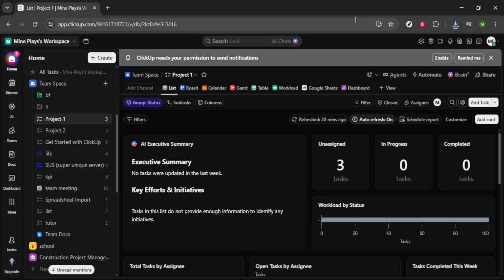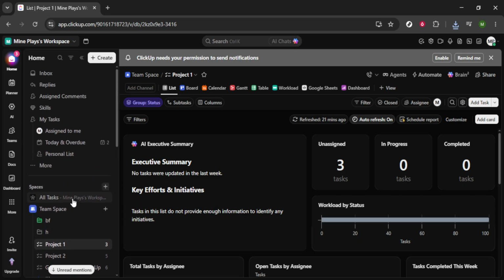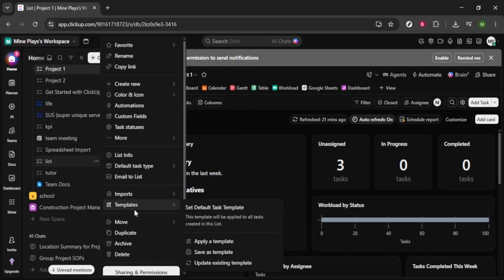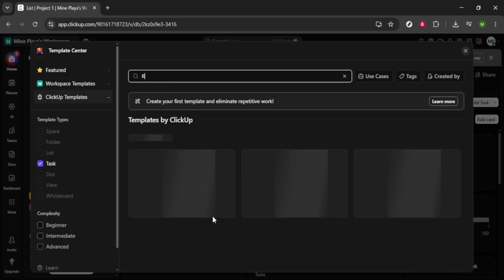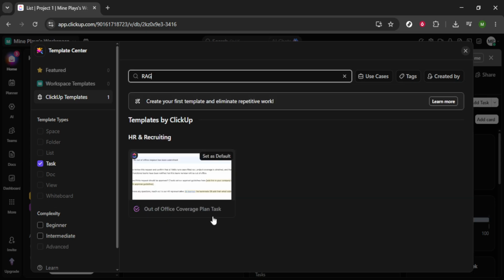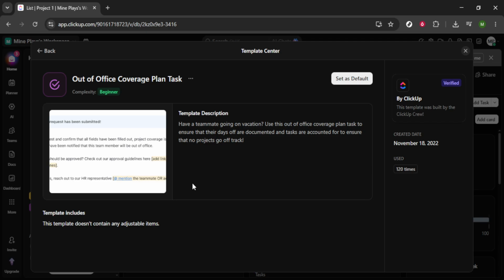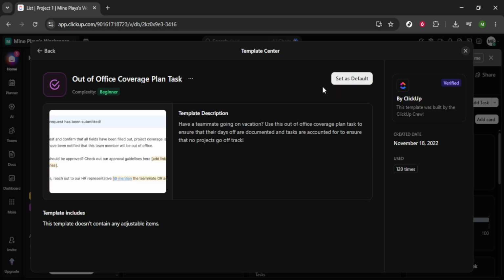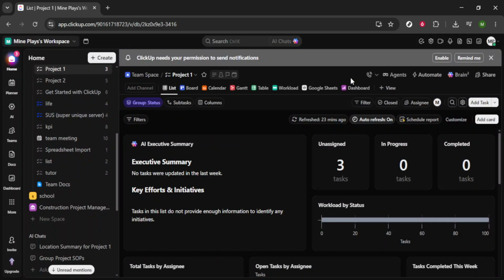How to Use ClickUp for Reporting (Step By Step) (2026 Guide)